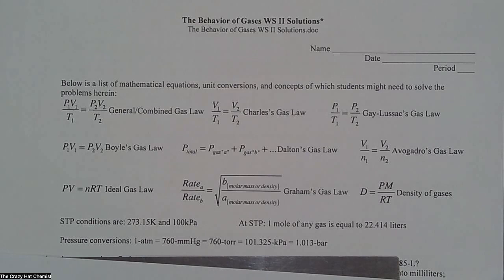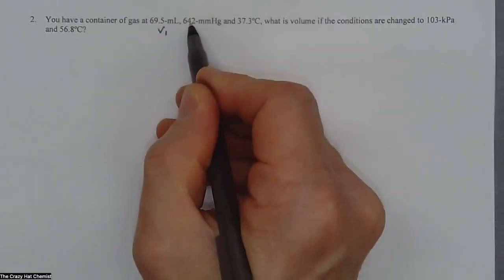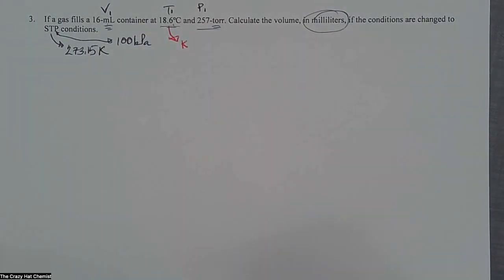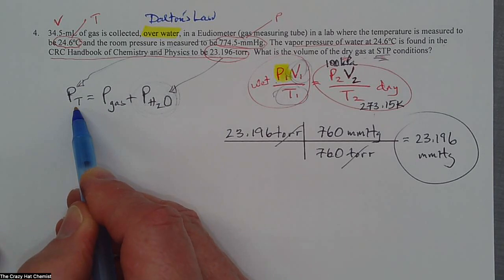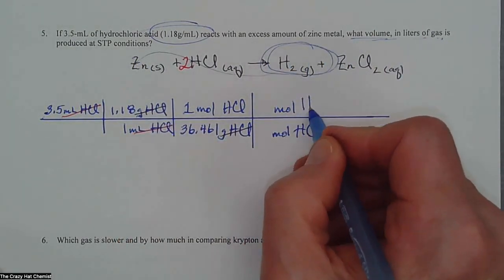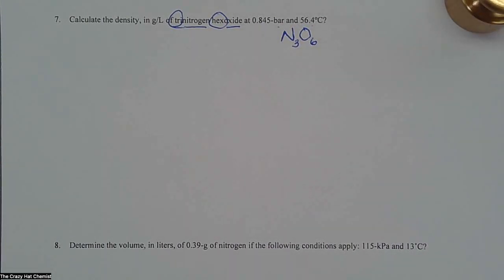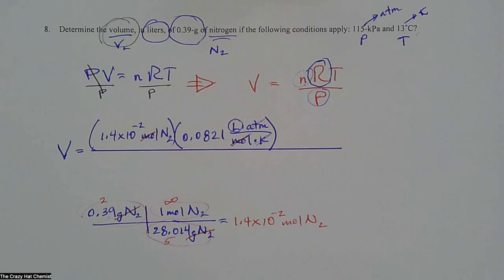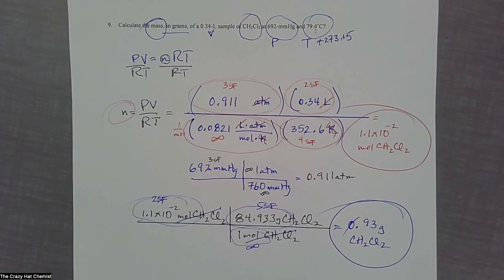The Behavior of Gases WS II - Stepwise Answers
Review of gas laws, Review of gas equations, Mathematical calculations of Boyle's Law, Mathematical calculation of general or combined gas law, Stoichiometry of gas laws, Gas calculations at STP, STP conditions, Graham's Law calculation, Balancing equation and single displacement, Density of gases calculation, Ideal gas law calculations, Dalton's law of partial pressure calculations, Gas collected over water calculations, Temperature conversions, Pressure conversions and Great gas examples!